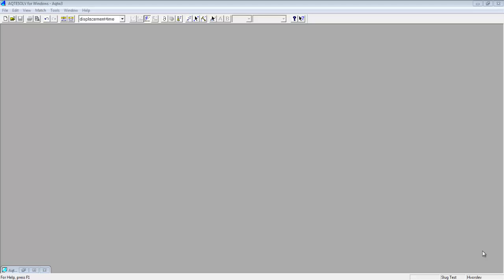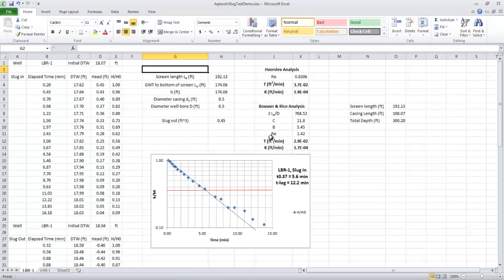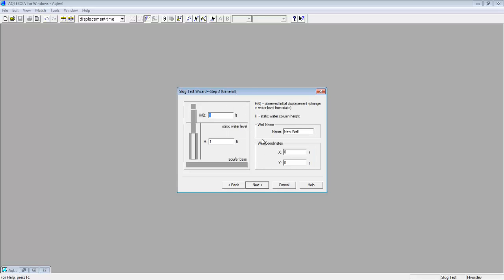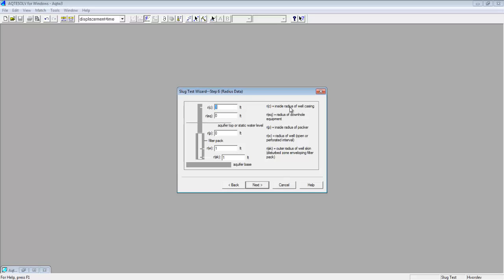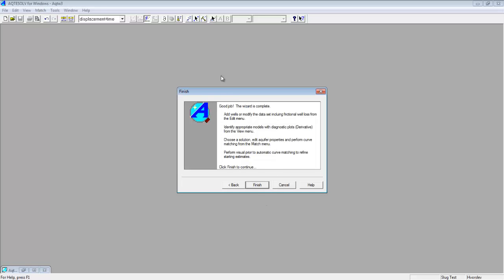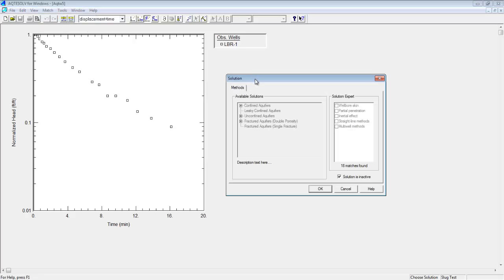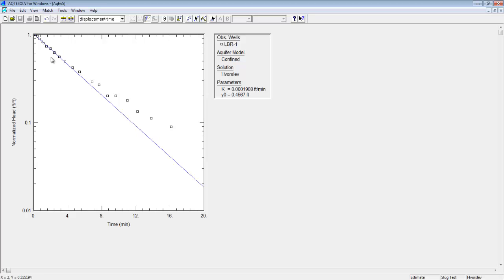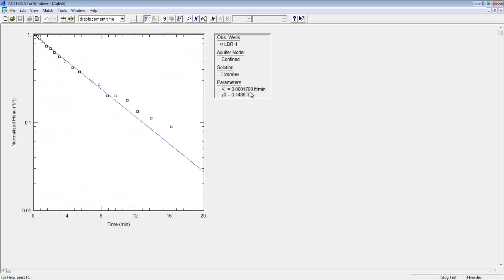Using Aqtesolv to analyze your slug test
See how to set up a slug test in Aqtesolv for manual and automated Hvorslev type curve fitting.